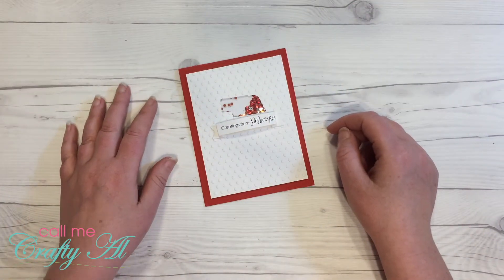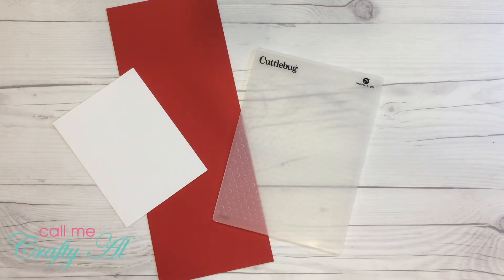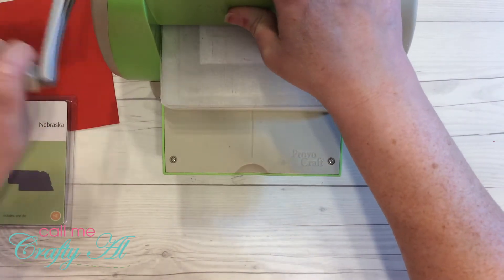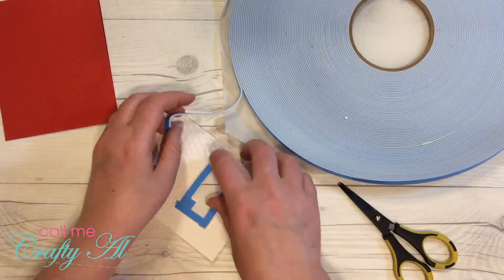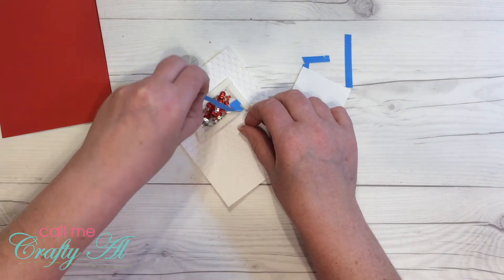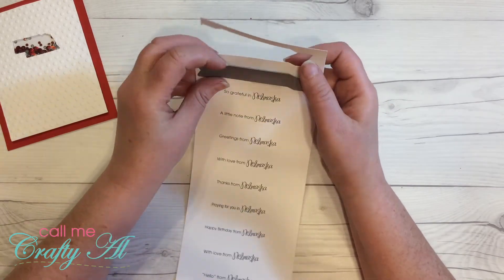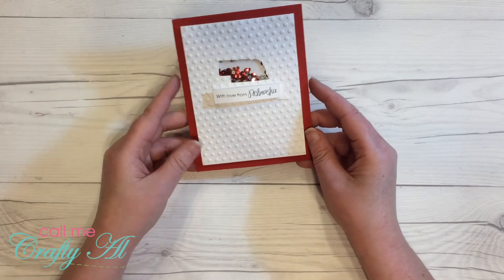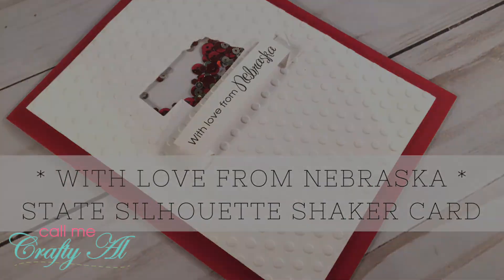With Love From Nebraska - State Silhouette Shaker Card - Process Video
Thanks so much for stopping by, crafty friends! Today I am back with a process video showing my latest handmade card. The shaker window is in the shape of the state of Nebraska and for the colors, I took inspiration from the Cornhuskers color - red!

In my video I mention some foam tape on Amazon that might be similar to the large roll I use.

Foam Tape Roll
Clear Cardstock 10mil w/tissue
Clear Cardstock 7mil w/tissue

HaPpY cRaFtInG!
Alicia
Call Me {Crafty} Al